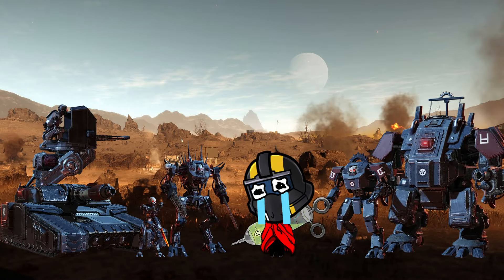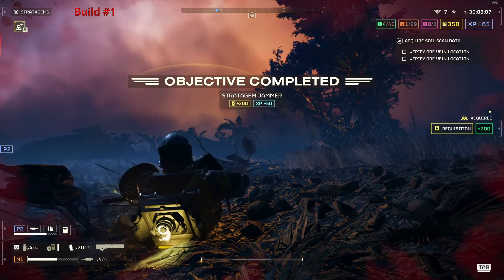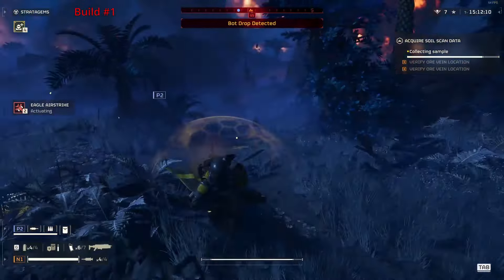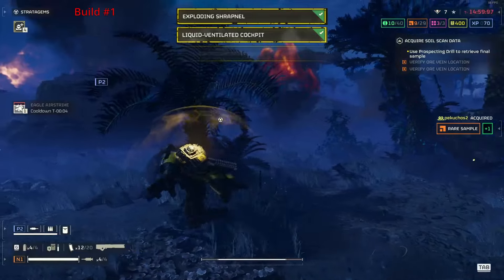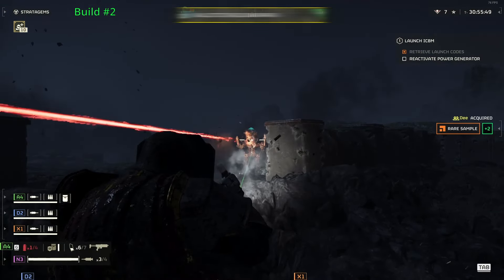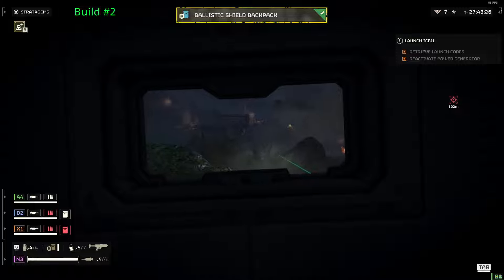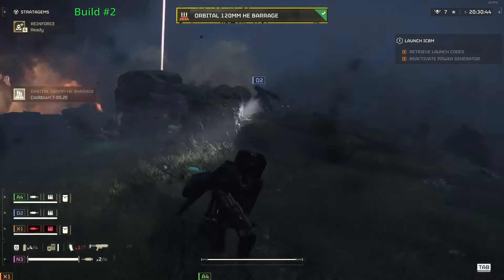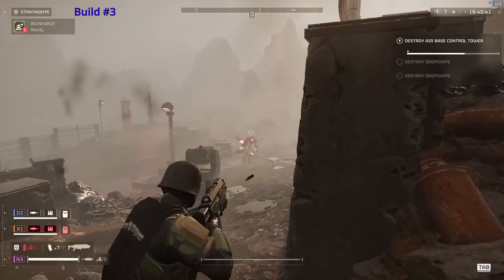Best Builds to DESTROY BOTS | HELLDIVERS 2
These are some of my best loadouts for dealing with automatons in Helldivers 2 and I just wanted to share them with the community.
Outro: Balynt - Time To Go
Timestamps
0:00  Intro
0:03  Build 1
1:03  Build 2
2:20  Build 3